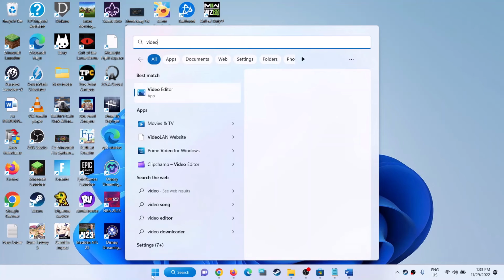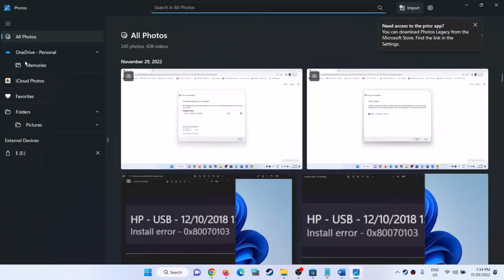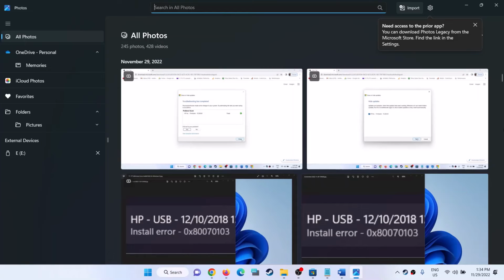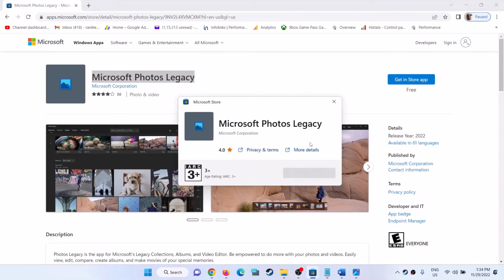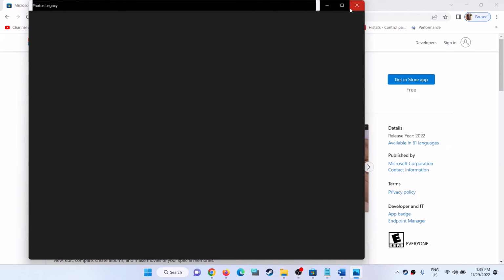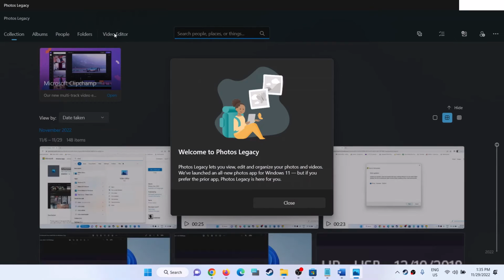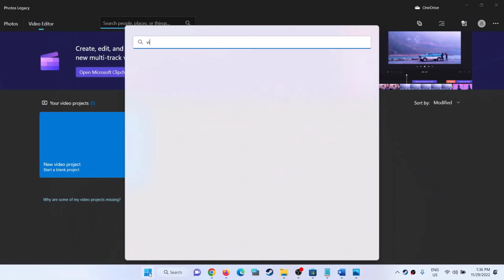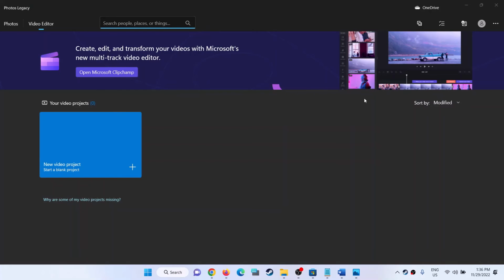How to Access/Use/Open Old Video Editor On Windows 11/10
How to get the Old/Standard Video Editor On Windows 11/10, Where is the Old Video Editor On Windows 11/10,How to install Old Video Editor On Windows 11/10